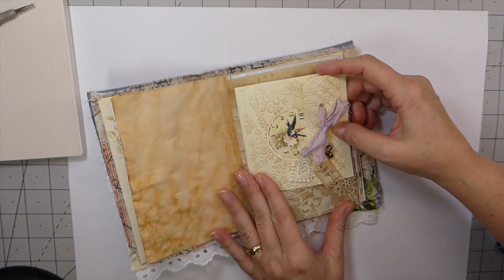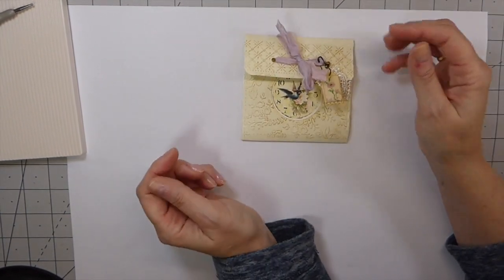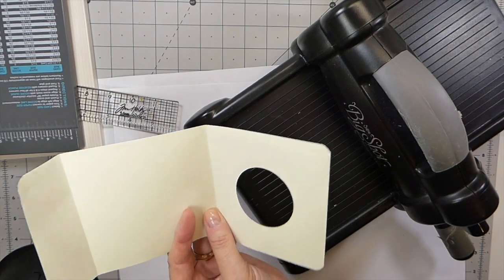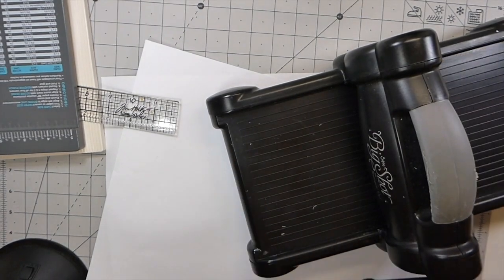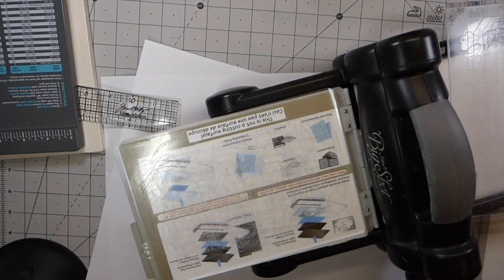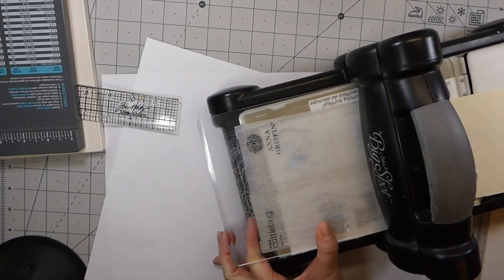Window Writing Tri-fold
Welcome back my crafty friends!

Today's project

Be sure to checkout my playlists for more inspiring projects & ideas

Crafty Hugs,
Gina @ TheFireFlyStudio67